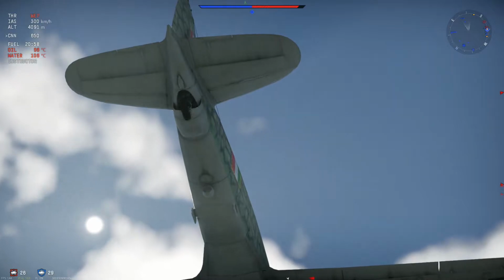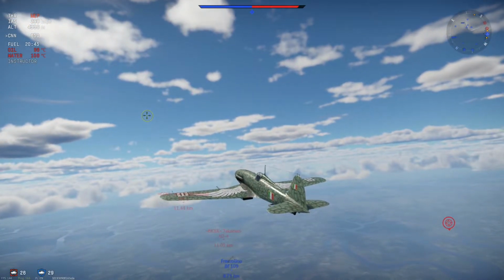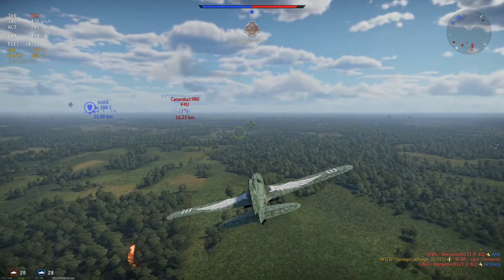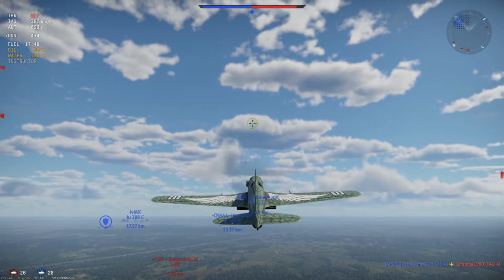One For All | G.55S Double Feature (War Thunder Ace Commentary)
3x MG 151/20. Delicious.

The Fiat G.55S Centauro is Italy's signature Tier IV premium aircraft. A modification on the G.55 serie 1, it removes the two .50 caliber machine guns on the engine cowling for a bit of additional armour and the ability to carry a torpedo. As a fighter pilot, the torpedo isn't much of an advantage in most games, but the G.55S is still a monstrously powerful dogfighter despite its intended role as an attacker. With excellent dive performance, maneuverability that rivals the later Spitfires, and a generous 650 rounds among its three 20mm cannons, the Centauro is one of the most well-rounded fighters at its tier and even above. In the hands of an experienced pilot, this Italian beast is truly a force to be reckoned with.

(Music from the War Thunder OST)